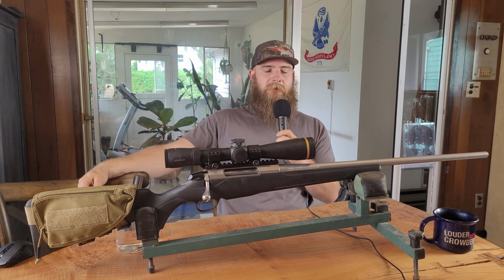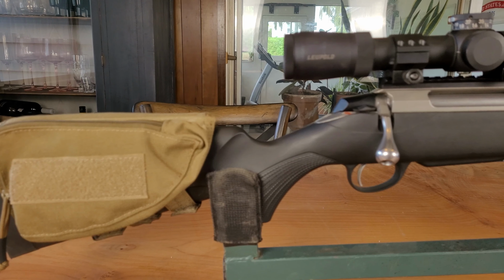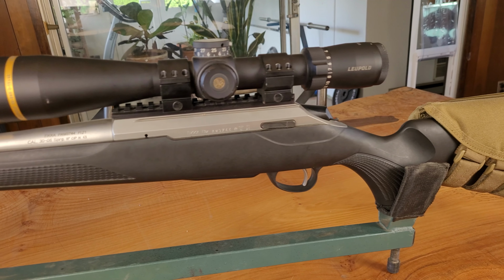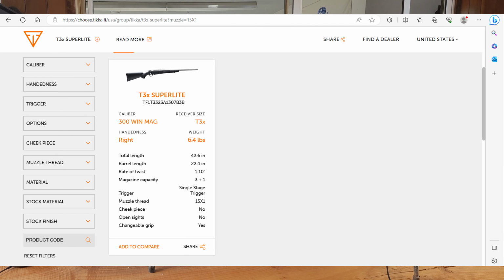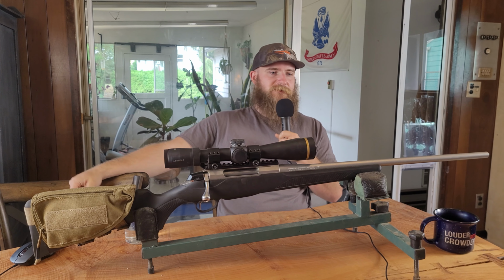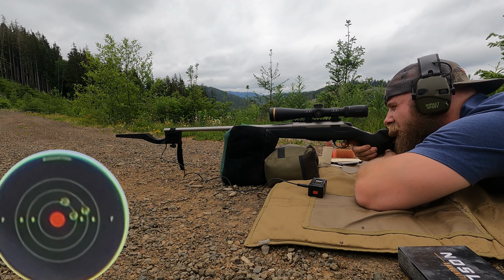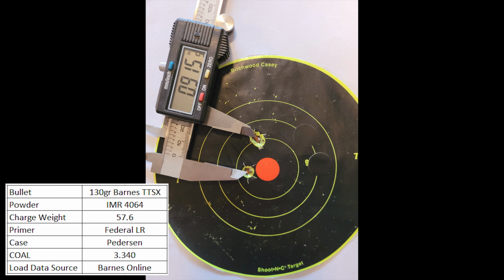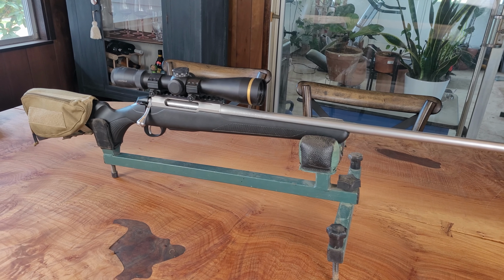Tikka T3X Lite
In this video we discuss the Tikka T3X Lite, stainless, in 30-06 along with the Leupold VX-5 HD 3-15x44 and our history with it.